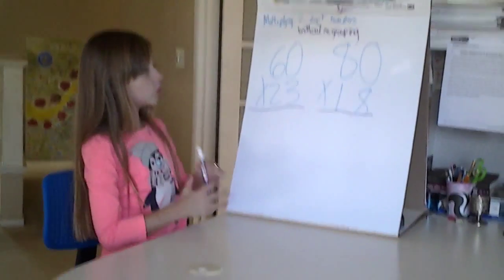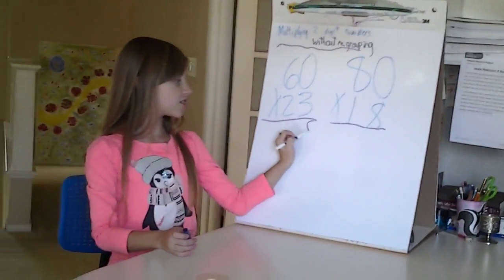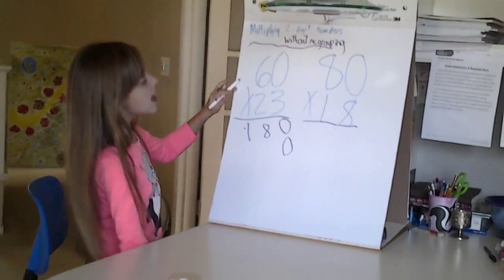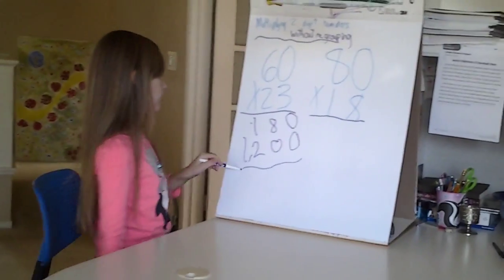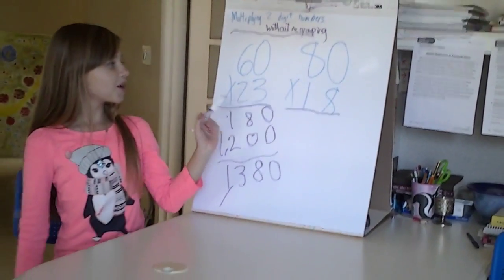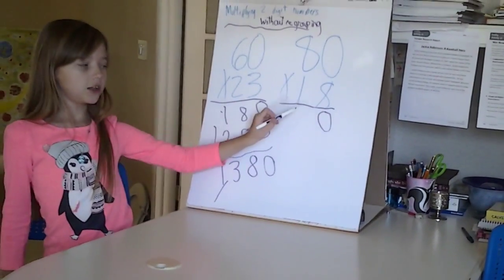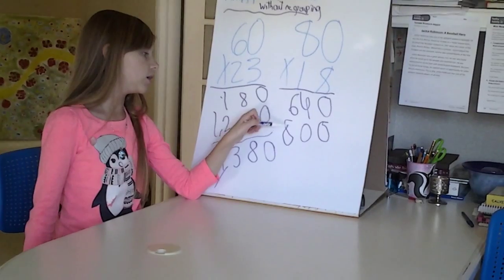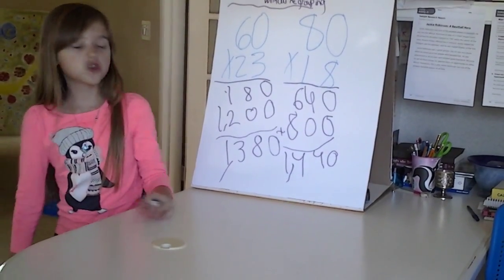Multiplying 2 digit numbers without regrouping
Purple Paintbrush's birthday is soon BTW. She will be 9 -Pink Paintbrush.